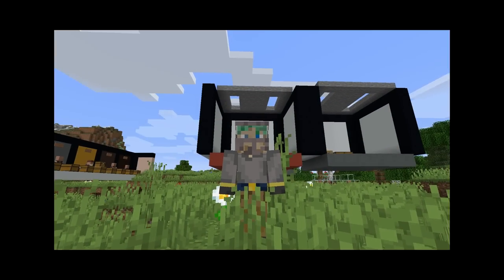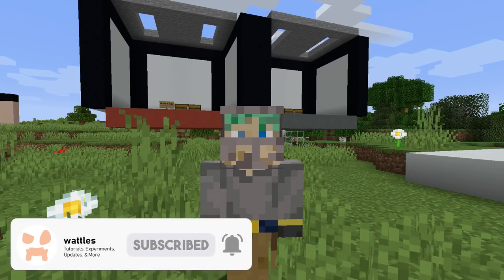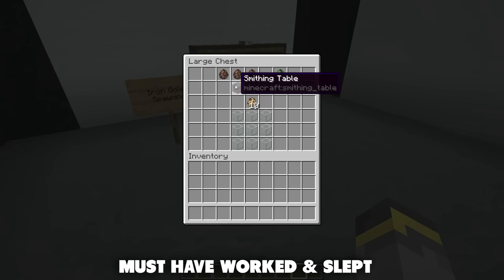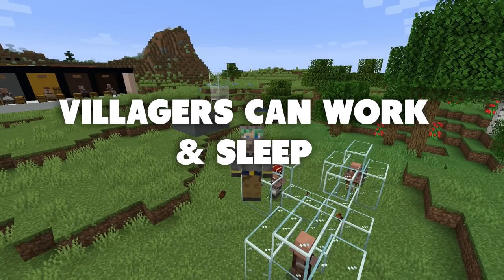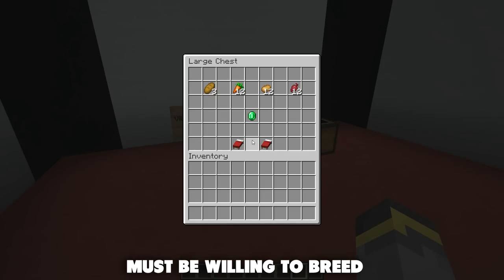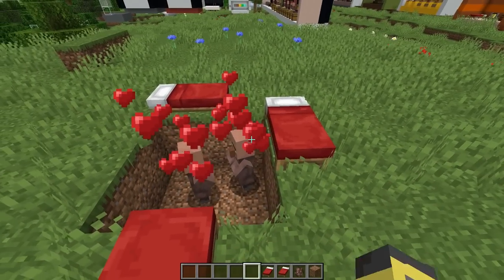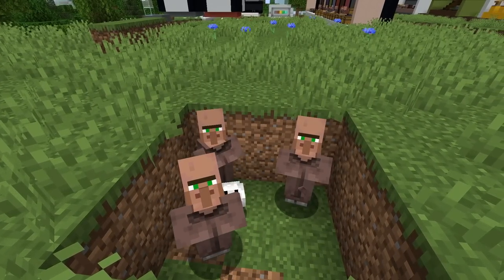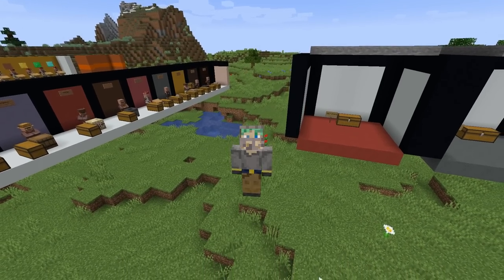IRON GOLEM & VILLAGER BREEDING Mechanics! | The Minecraft 1.14+ Villager Guide - Episode 4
Welcome to the Villager Guide series, a multi part Minecraft 1.14+ Villager breakdown series! In this episode I go over iron golem spawning & villager breeding within villages. These are both unique villager mechanics that tie into eachother somewhat.

If you see this comment "iron!"